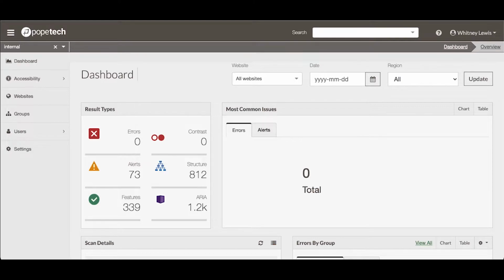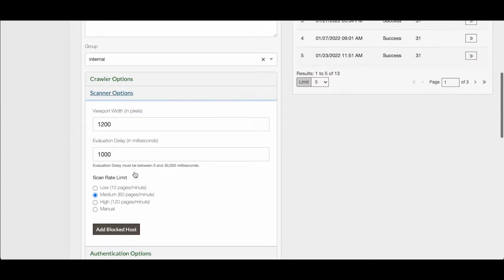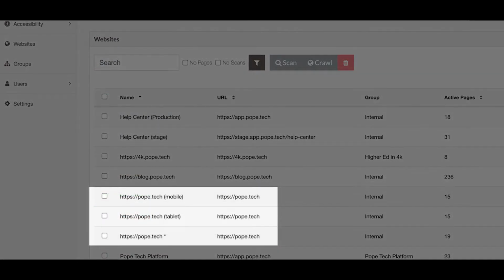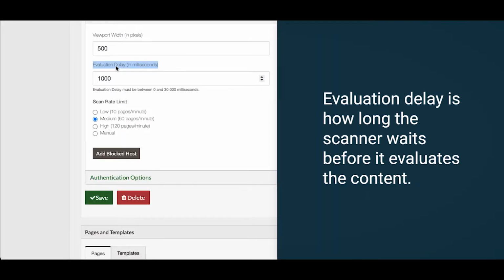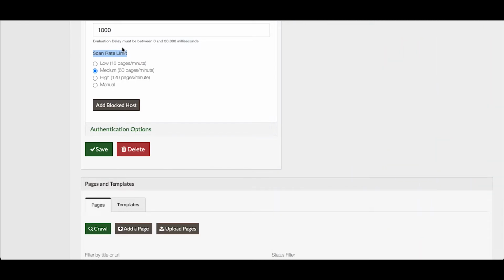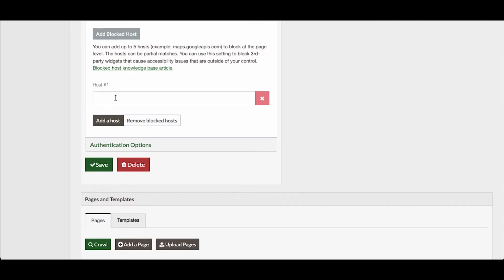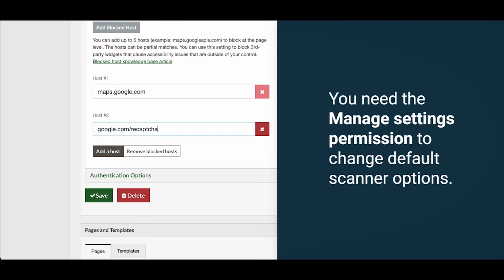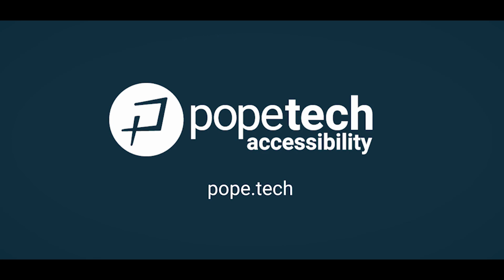Scanner options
Learn what scanning is, the different scanner options you can change, and how to change the default scan options for all new websites.

Chapters
0:00 Introduction
0:22 About scanning
0:33 Access scanner options
1:06 Viewport width
1:58 Evaluation delay
2:25 Scan rate limit
2:44 Blocked host
3:25 Change default scanner options